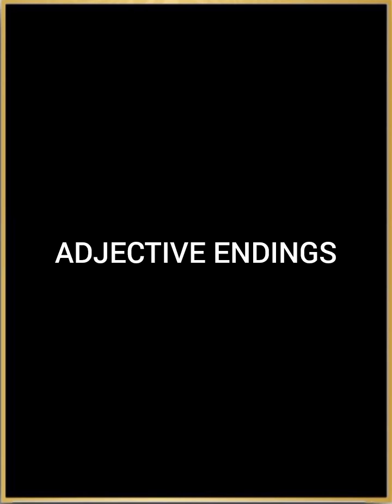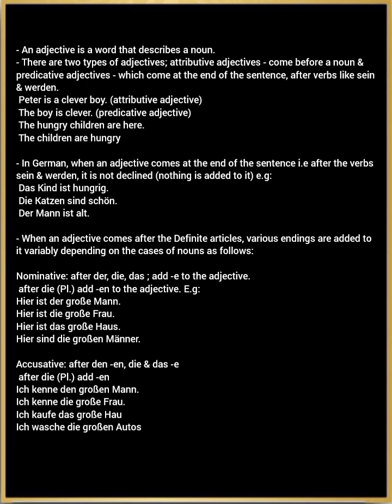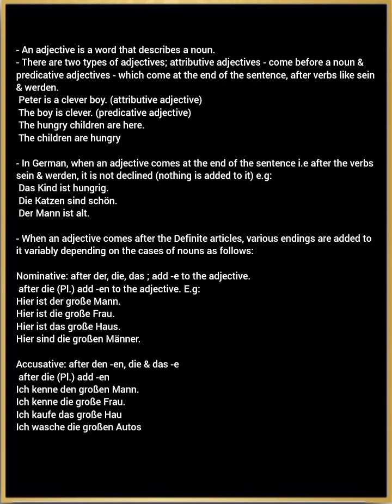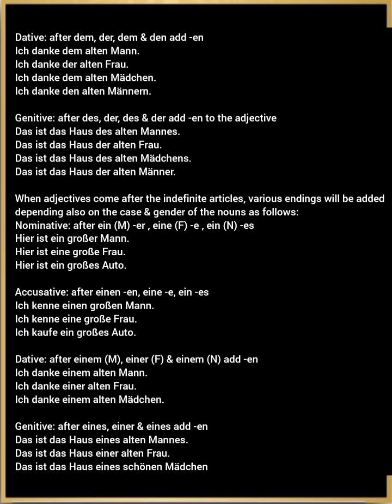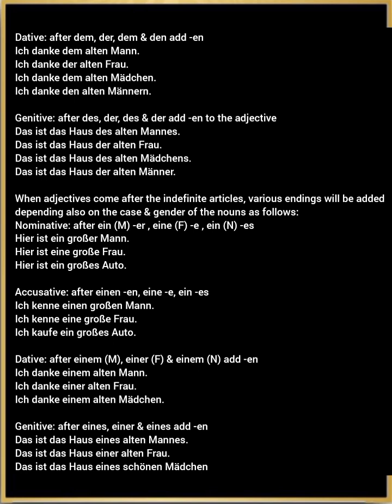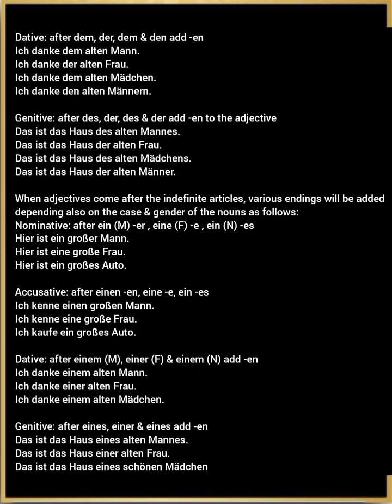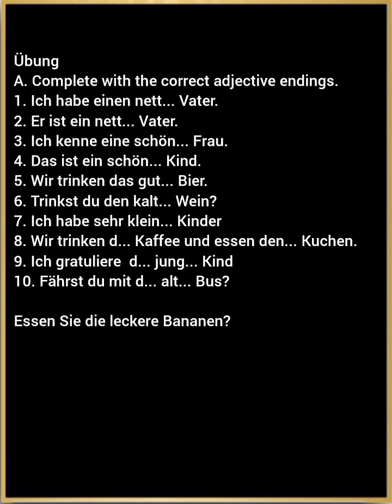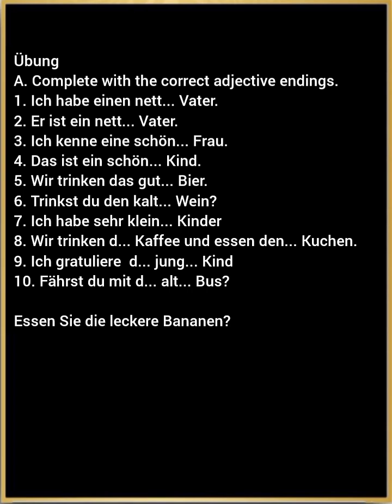German Lesson #35: ADJECTIVE ENDINGS